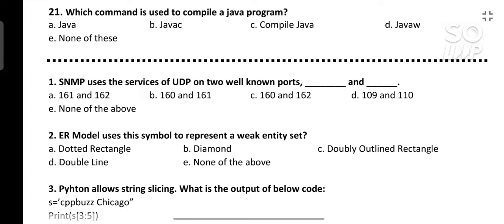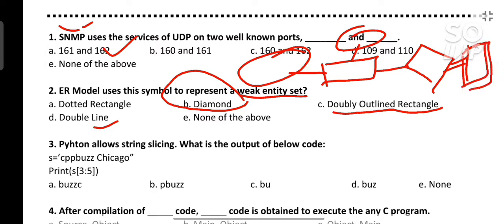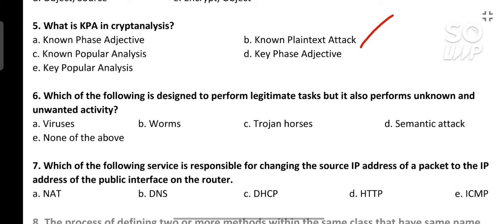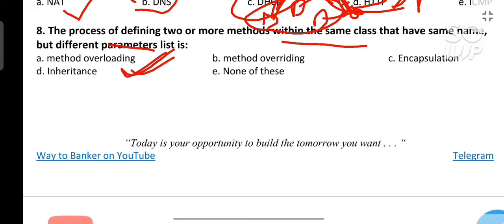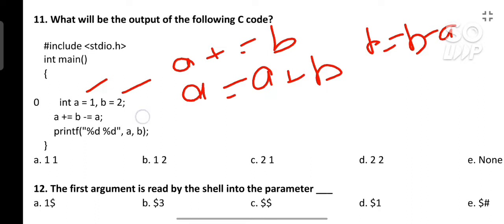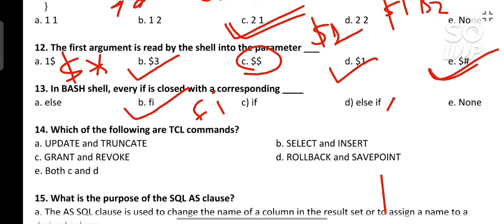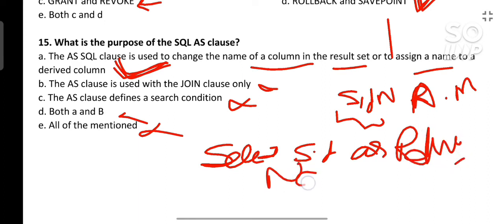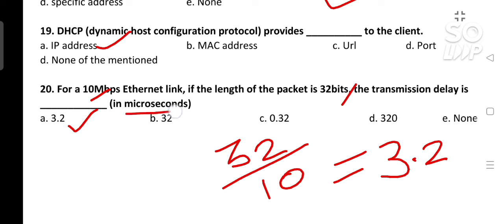IT Officer - Professional Knowledge| IBPS RRB IT - Scale II | SEBI & NABARD Grade A - IT